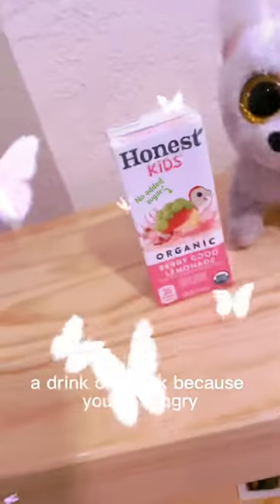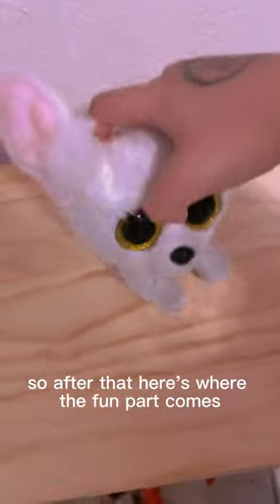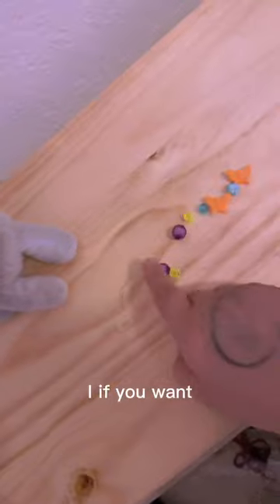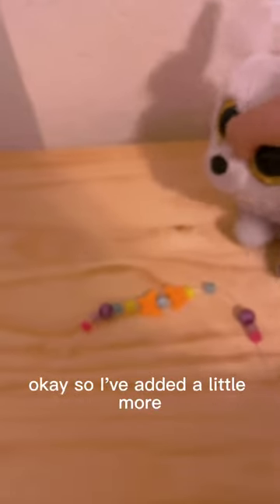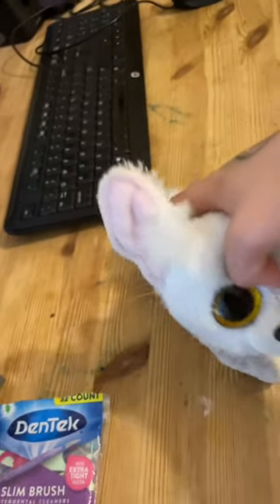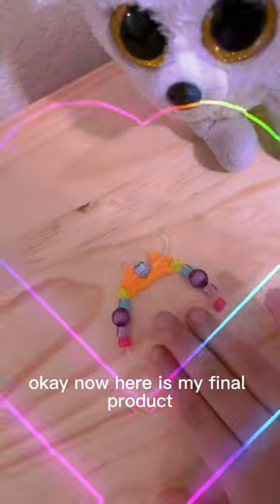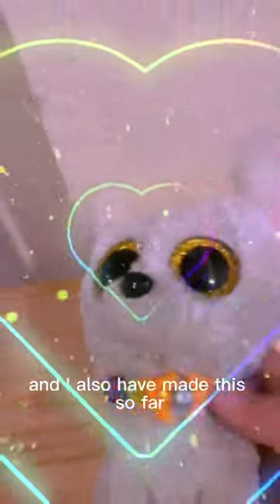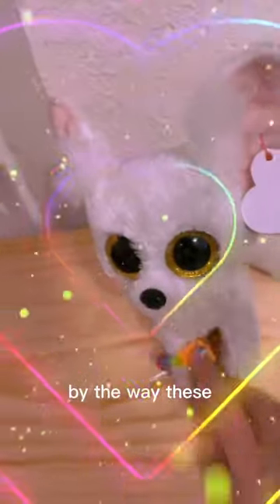How to make a beanie boo necklace or bracelet